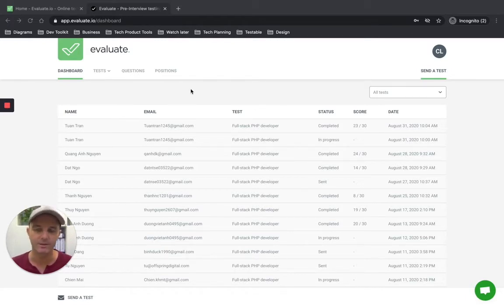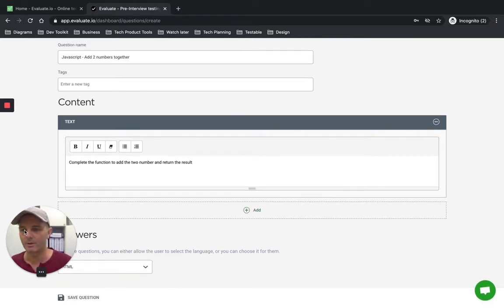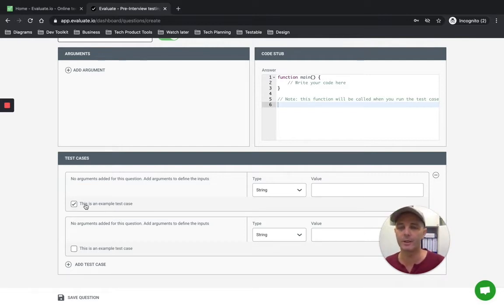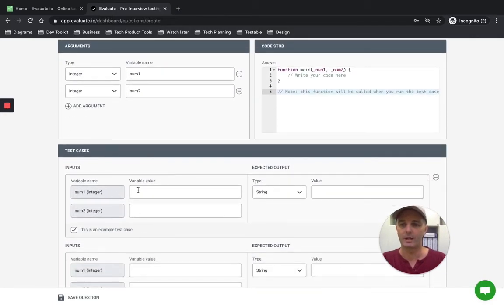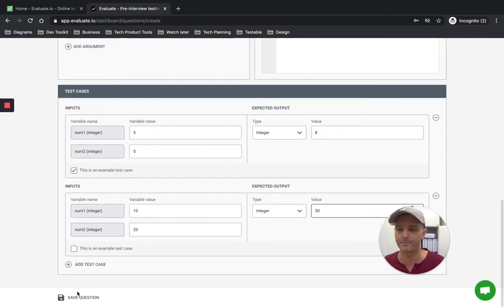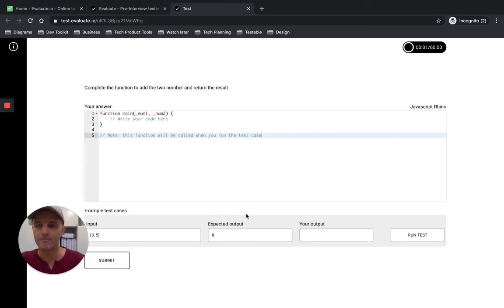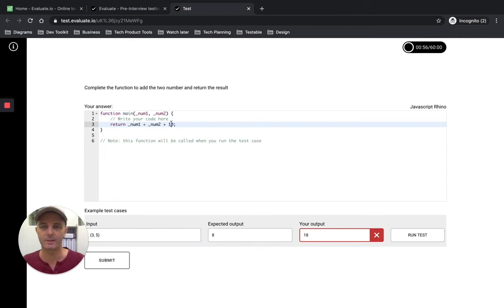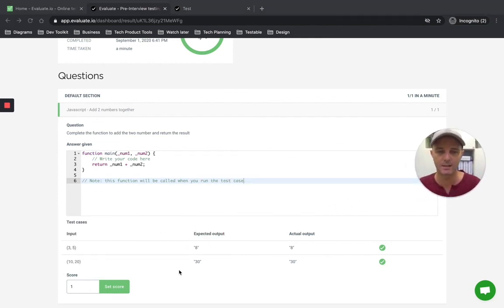Feature spotlight code questions